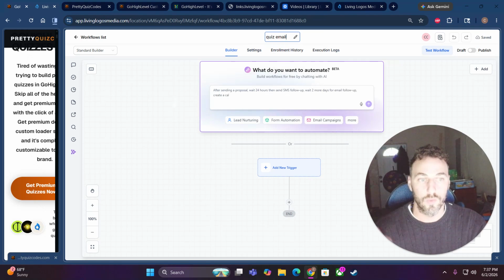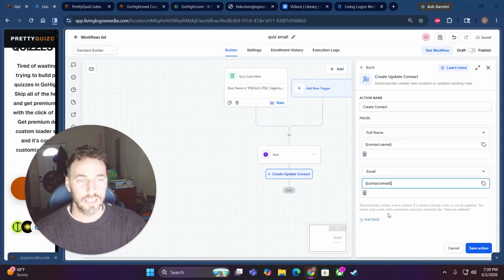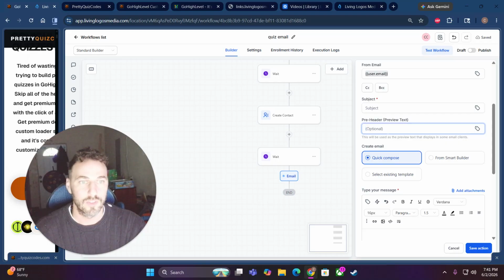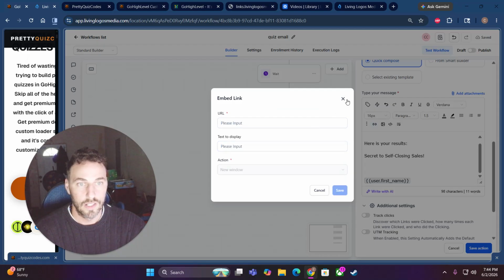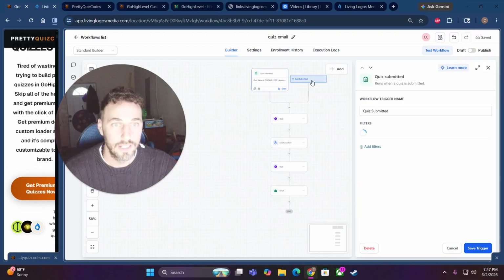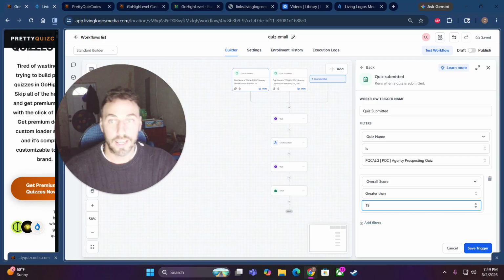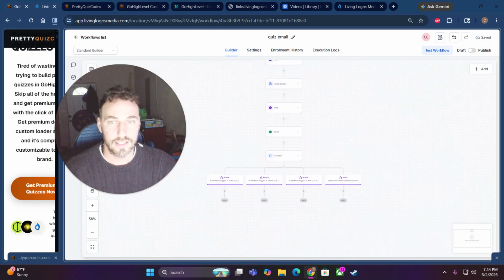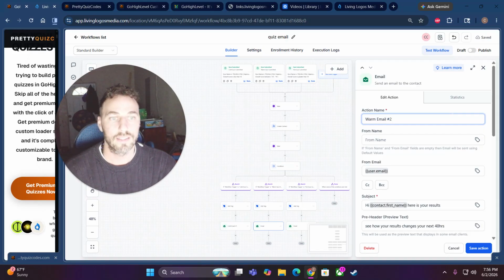Trigger Email Nurturing Sequences To Increase Sales (GHL Quiz)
FIRST 150 BUYERS GET A FREE CUSTOM QUIZ DESIGNED BY ME!

⏱ Chapters
0:03 Get Premium Quizzes and a FREE Custom Build
00:38 Walkthrough Begins

PrettyQuizCodes: The Quiz App Built To Improve GoHighLevel Quizzes

Custom-designed quiz code with image cards, button stacks, progressive animations, built-in lead scoring, and full GHL CRM integration.

No Typeform. No Zapier. No duct tape. One workspace, deploy in minutes.